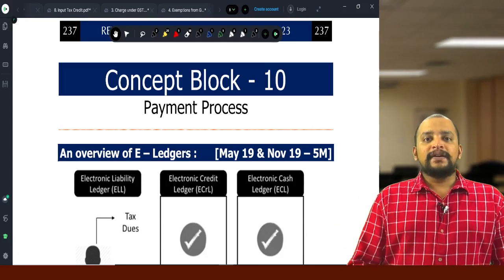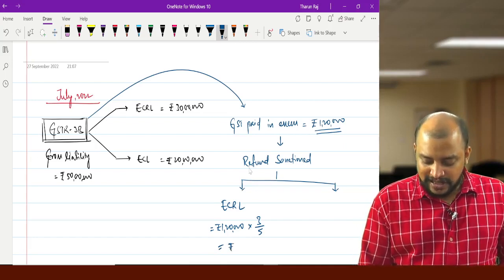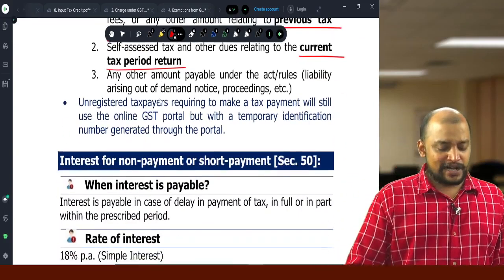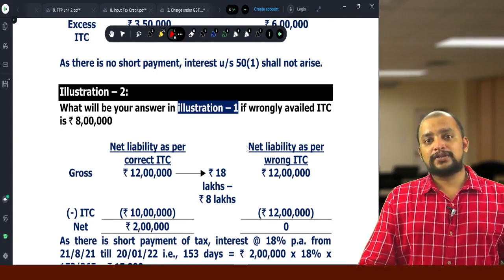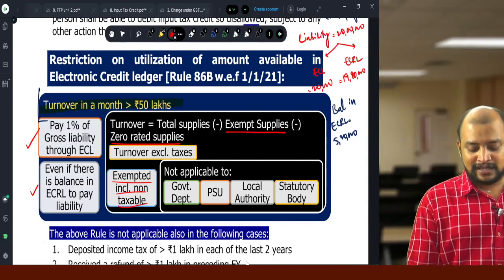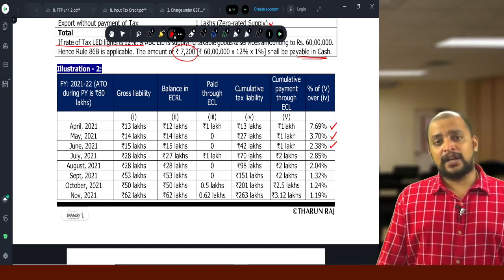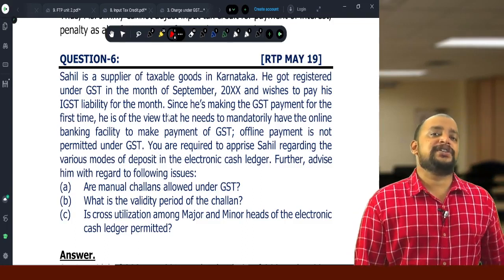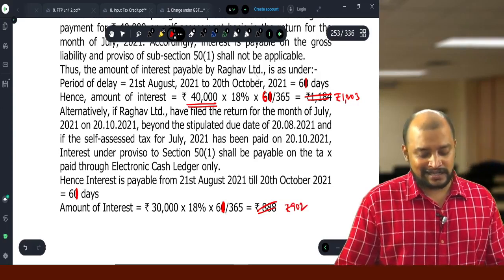CA INTER - GST - PAYMENT PROCESS